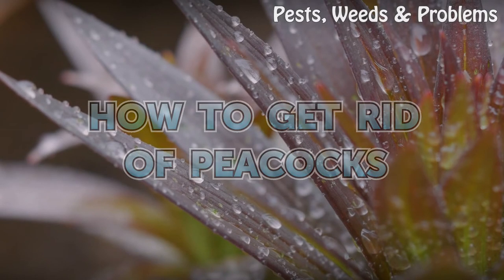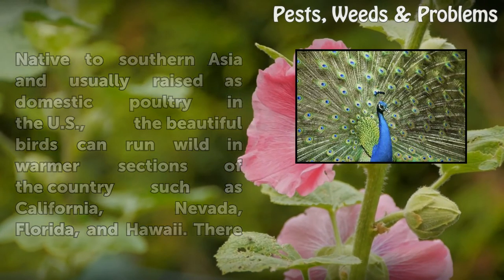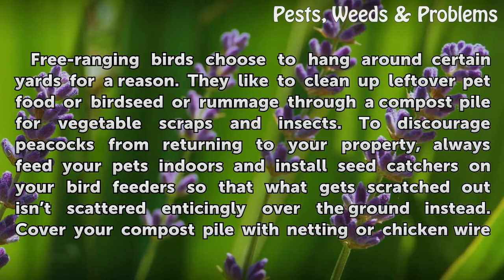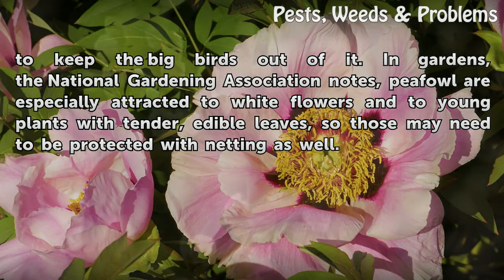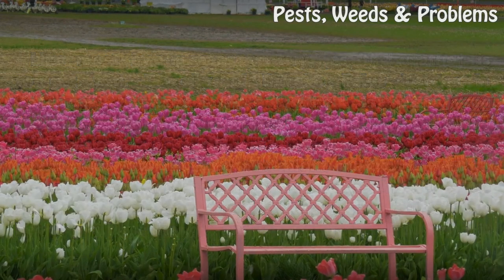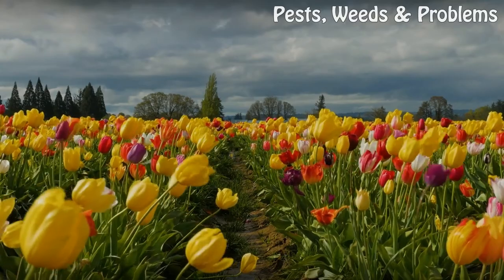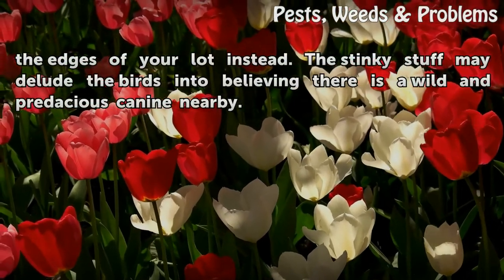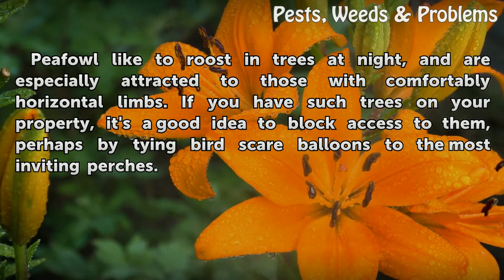How to Get Rid of Peacocks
How to Get Rid of Peacocks. They steal, vandalize cars, and keep the neighbors awake by shrieking back and forth to each other at night. No, they aren’t gangs of juvenile delinquents, but of peafowl, called either “prides” or “parties.” Native to southern Asia and usually raised as domestic poultry in the U.S., the...

Table of contents How to Get Rid of Peacocks
Take In the Welcome Mat 00:56
Shower Them with Unkindness 01:43
Go to the Dogs 02:27
Rule the Roosts 03:07